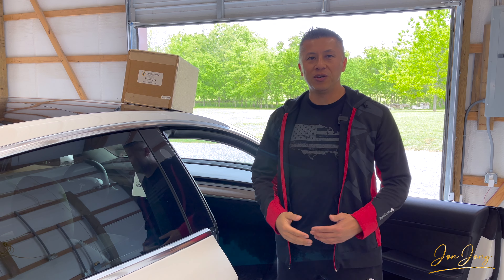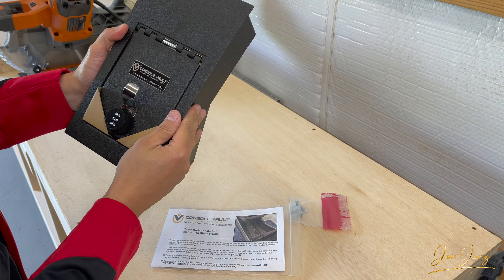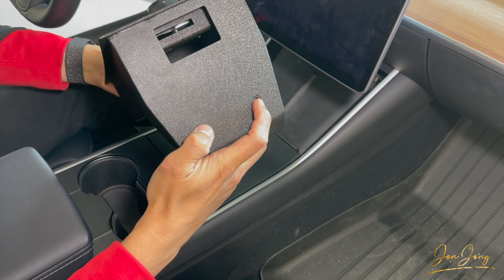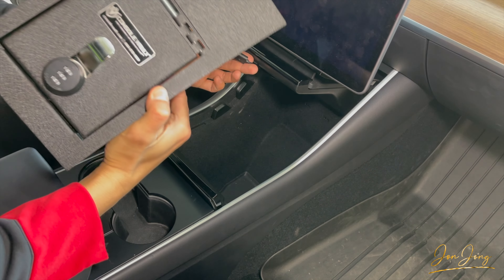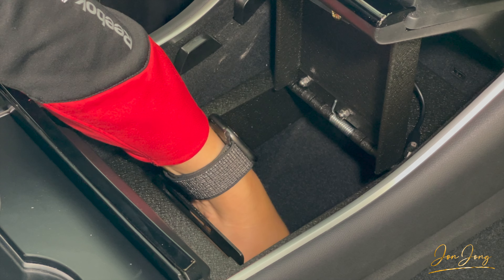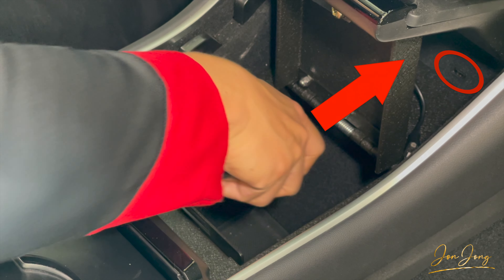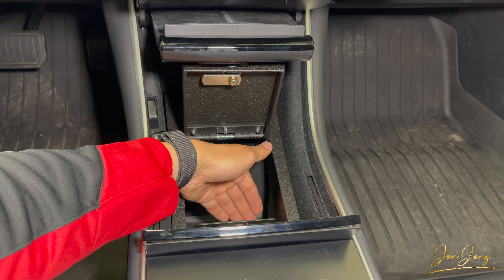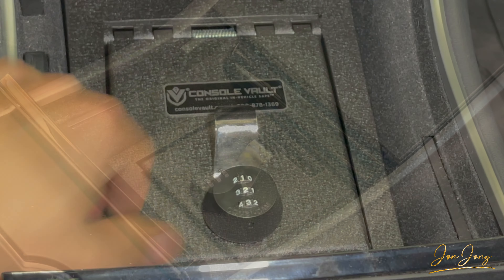Console Vault Tesla Model 3 / Y Installation Review Unboxing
This is an unboxing, installation, and review of the Console Vault in a Tesla Model 3 / Y. In This video I'll cover:

00:15 - Unboxing
01:09 - Step by Step Installation
04:18 - Set Lock Code

*This fits the 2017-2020 Tesla Model 3 and 2020 Tesla Model Y with the pre-refreshed center console.